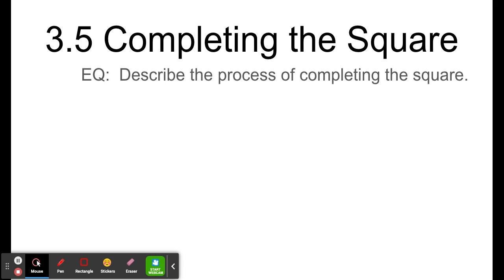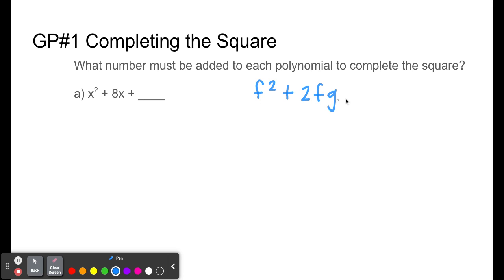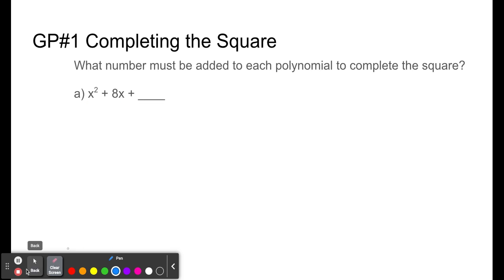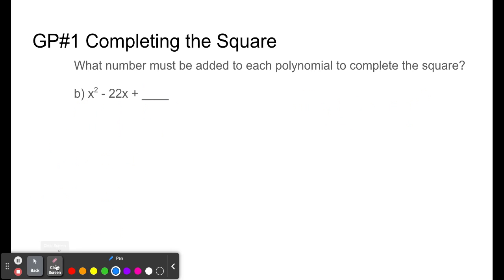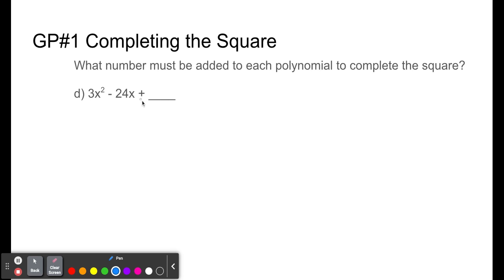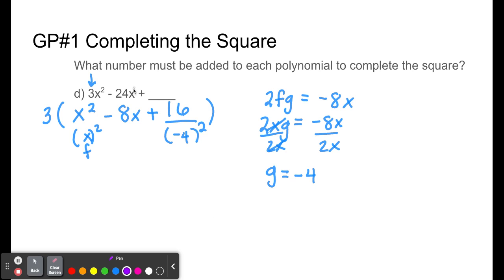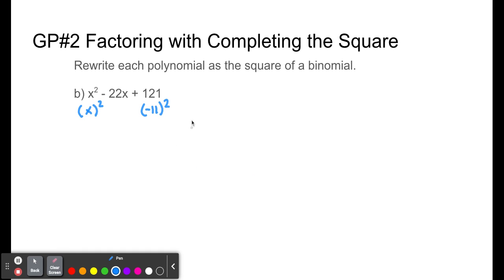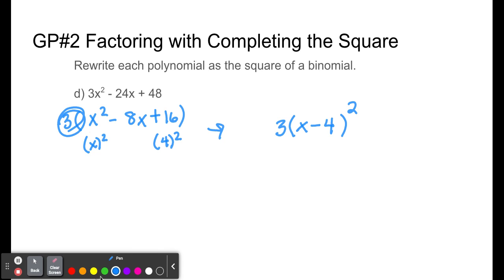3.5 Completing the Square - Day 1